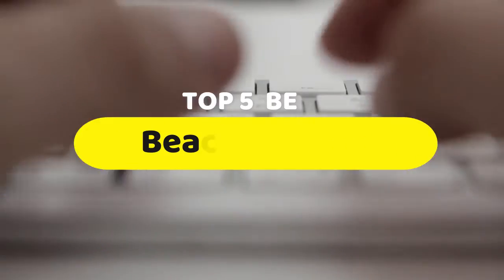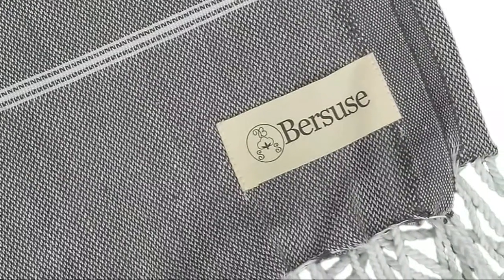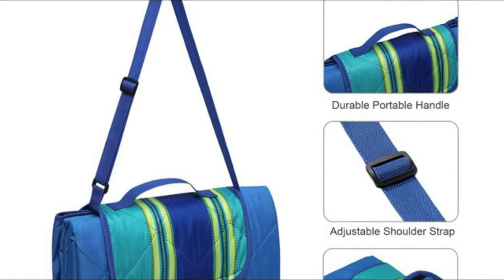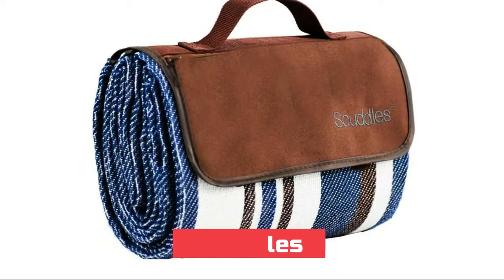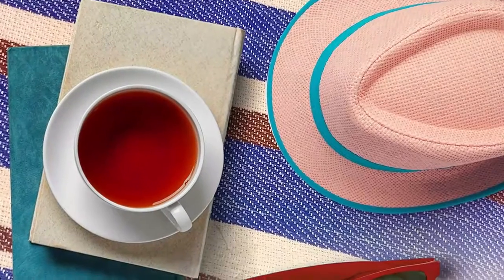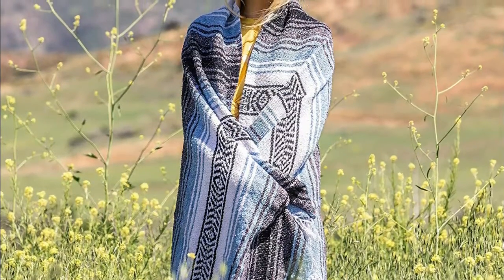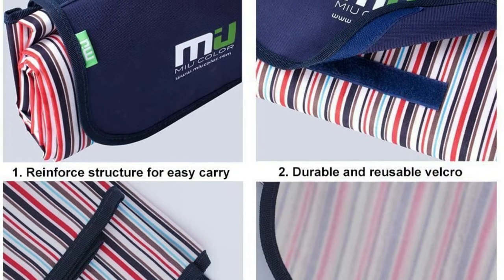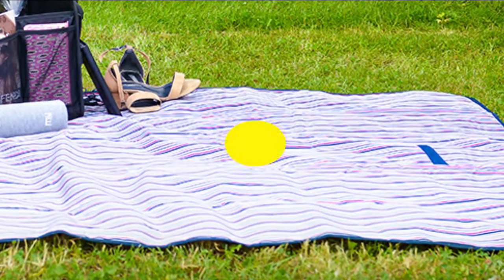Beach Blankets : 5 Best Beach Blankets Reviews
Are you searching for the best Beach Blankets of 2021? These are the Top 5 Beach Blankets reviews. It can help you to select the right one. Follow details below :

1. MIU COLOR Outdoor Picnic Blanket
[Paid link]

2. Authentic Mexican Picnic Blanket
[Paid link]

3. Scuddles Picnic & Outdoor Blanket
[Paid link]

4. Bertte Outdoor Beach Blanket
[Paid link]

5. Bersuse Anatolia XL Throw Blanket
[Paid link]